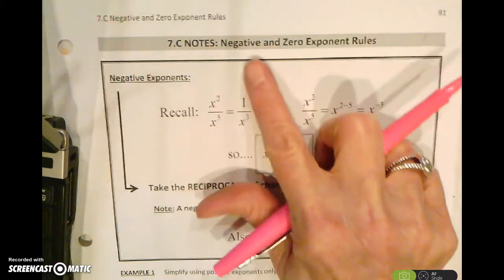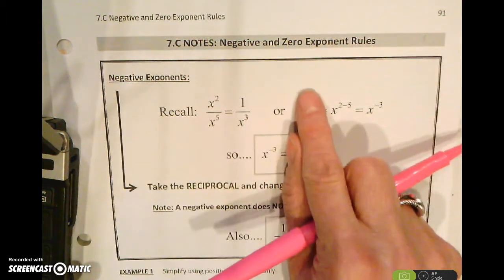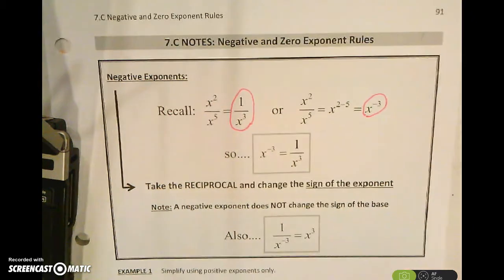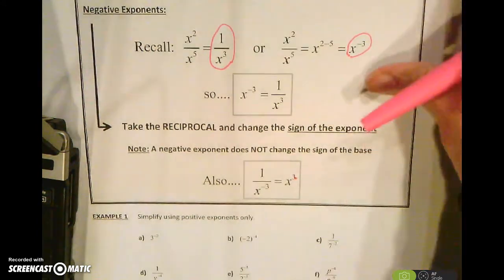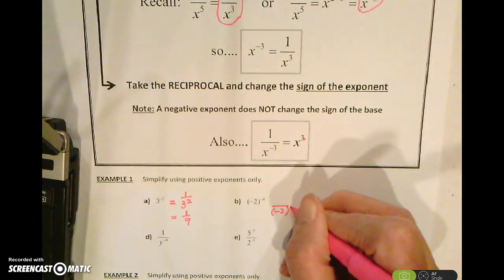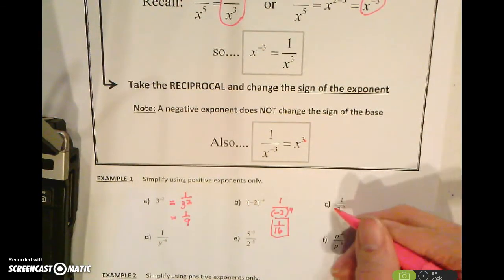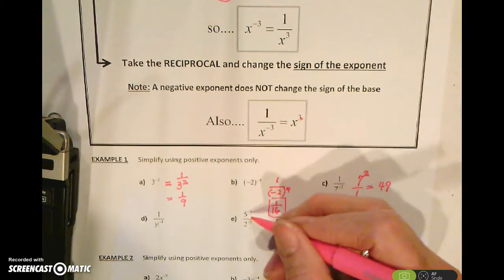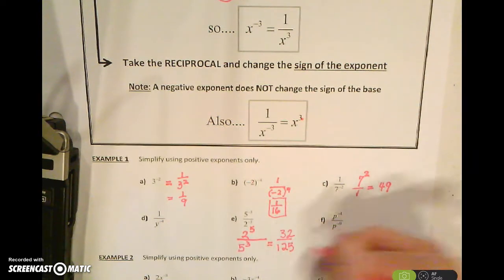A1 7 B 3